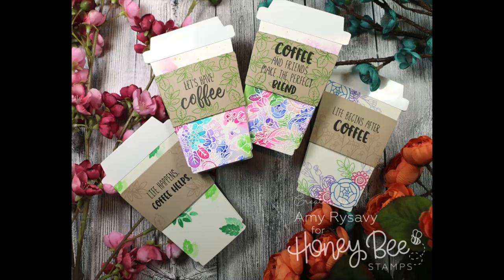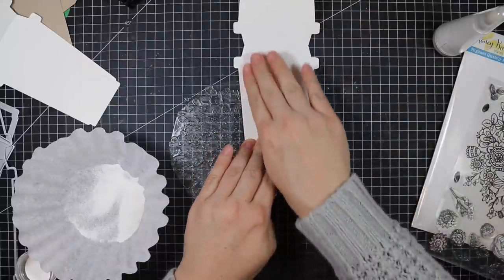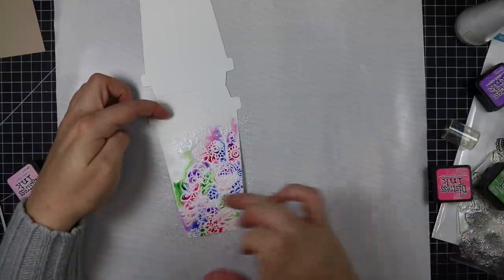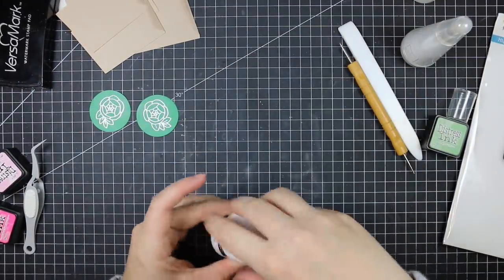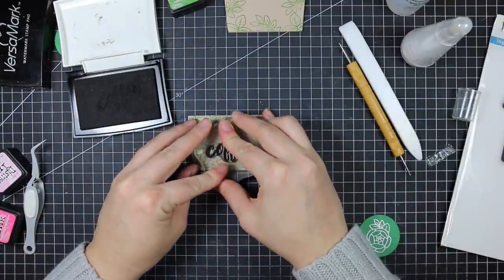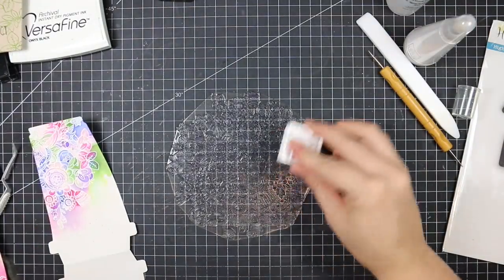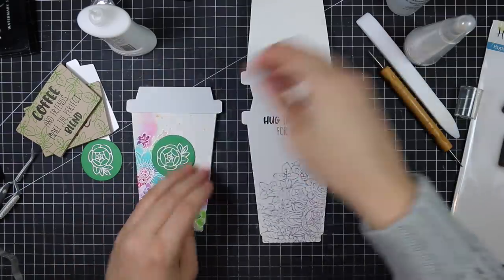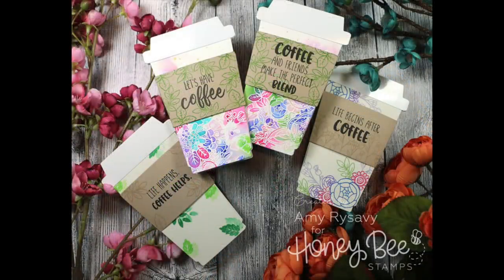Honey Bee Stamps Watercolor Coffee Cup Cards | Distress Ink Faux Watercolor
• Prep Series Cutting Boards

• Ultra High Gloss White Cardstock